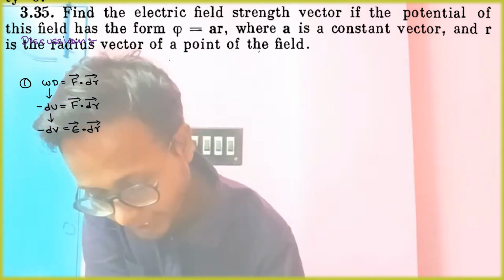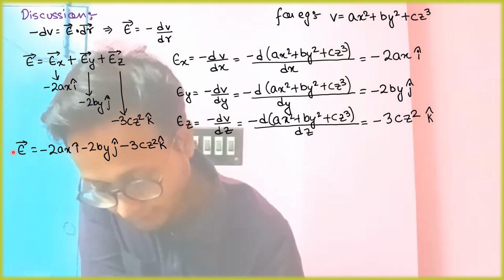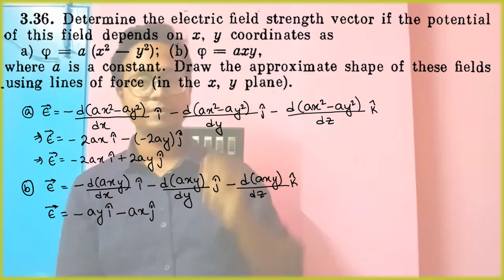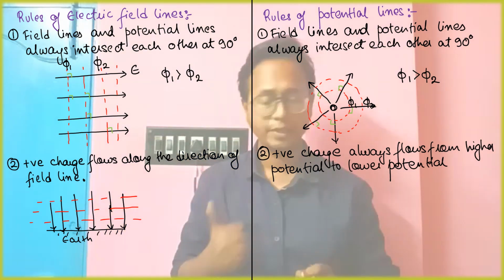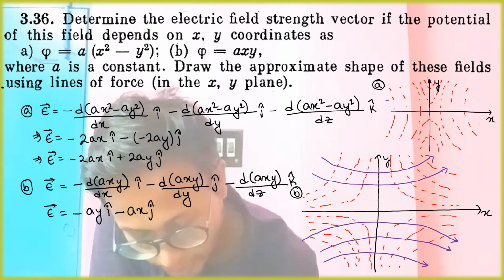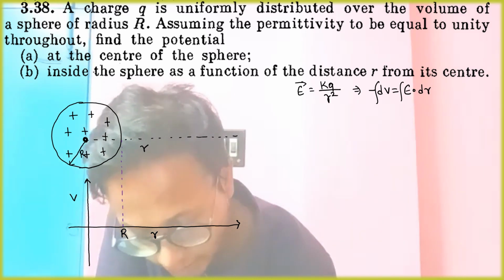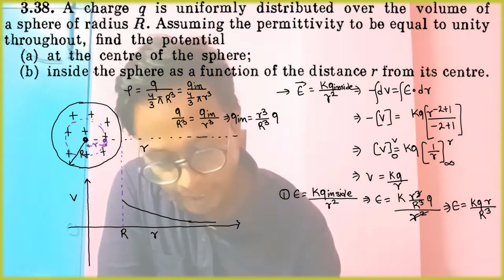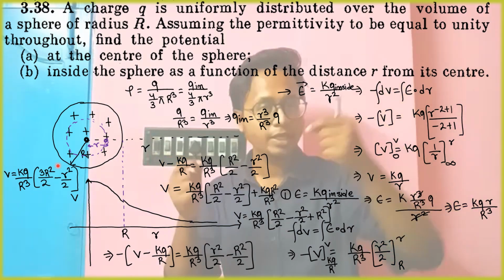electrostatics for jee advanced from ie irodov part 9